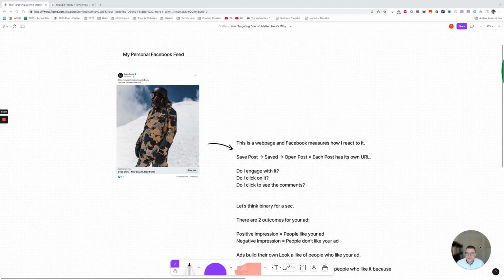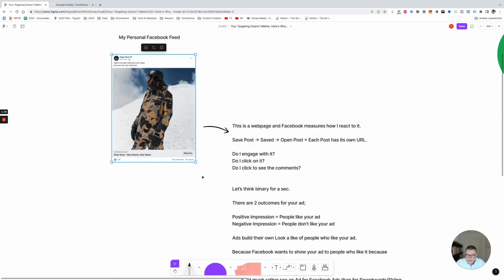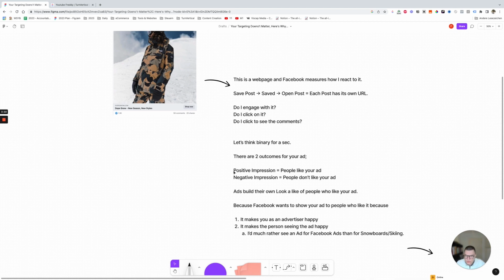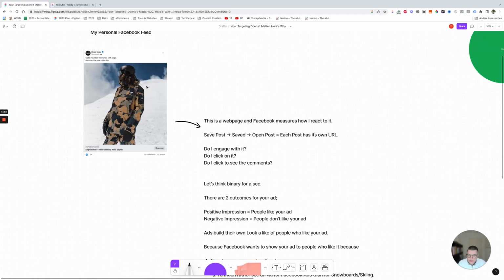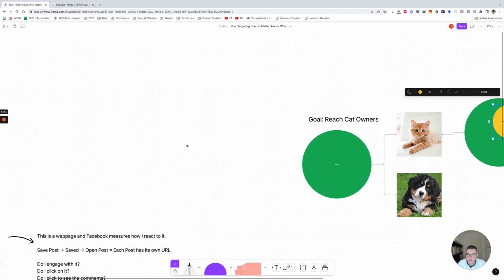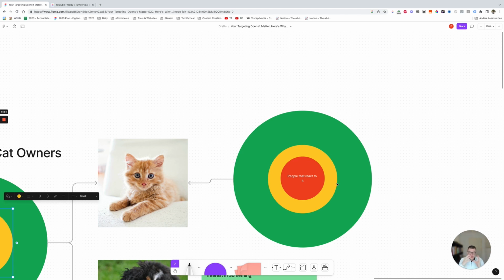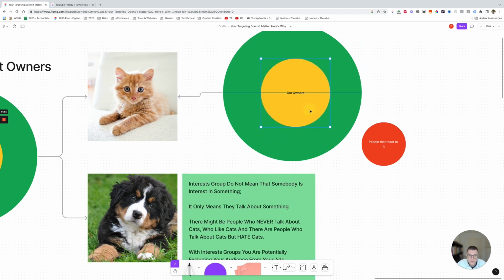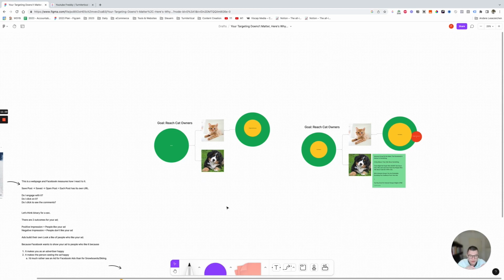Your Facebook Targeting Doesn't Matter... Here's Why!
00:00-05:10 Example
05:11-09:11 Hypothetic Example
09:12-12:15 Conclusion

Hey, I'm Freddy. Since 2017 I've been managing Facebook Ads for 6-figure, 7-figure, and 8-figure DTC brands.